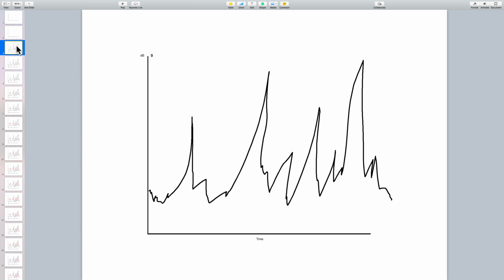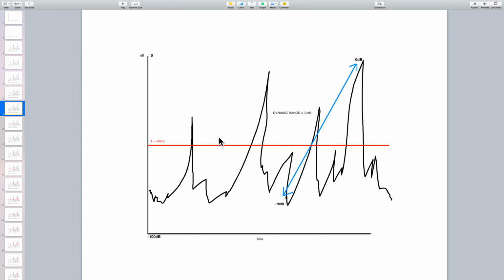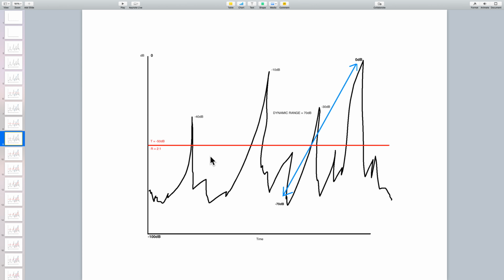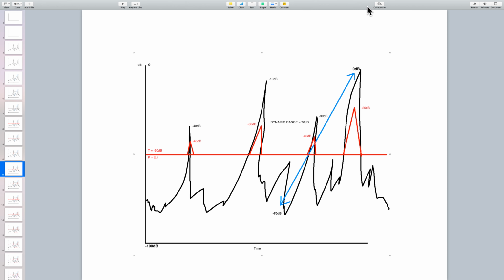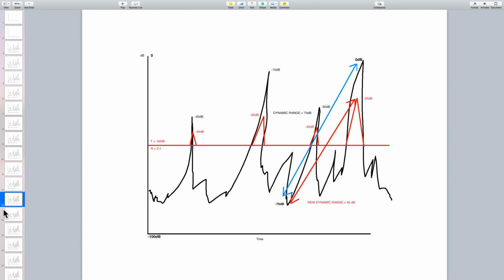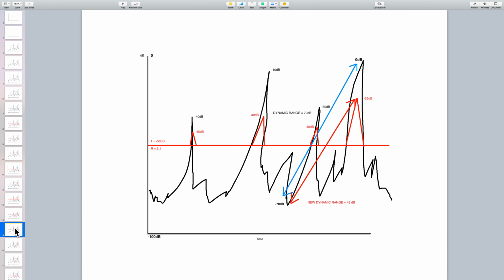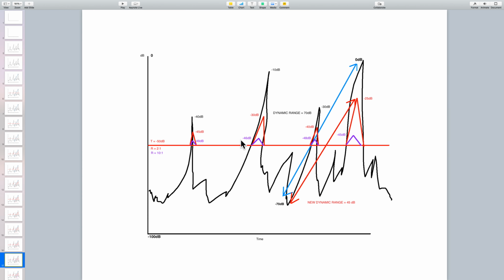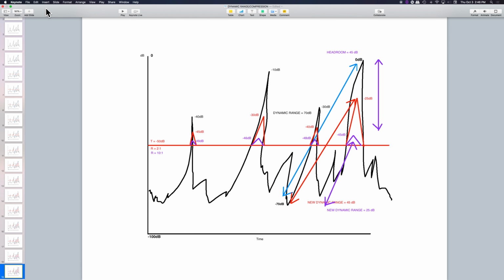DYNAMIC RANGE:COMPRESSION LECTURE